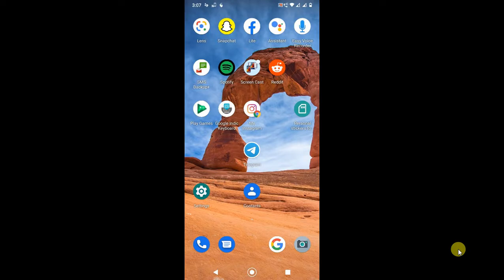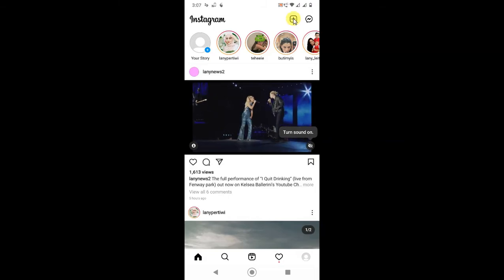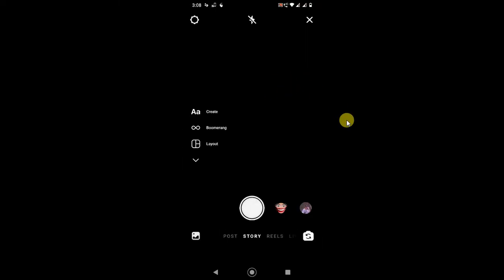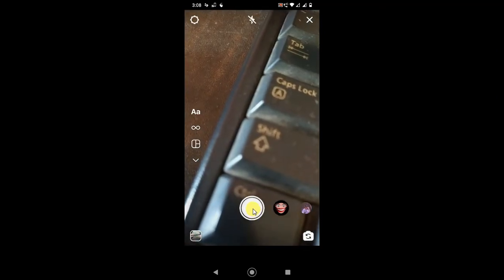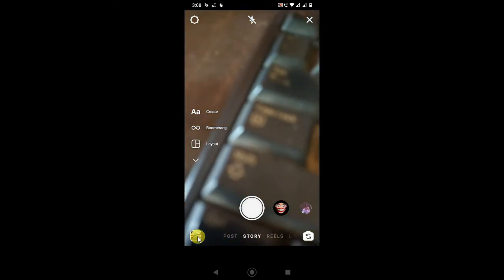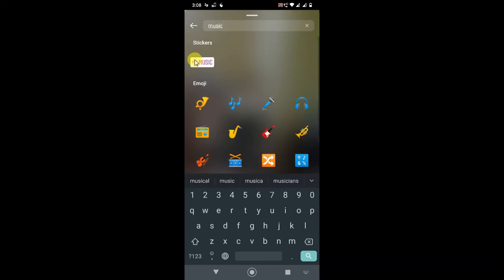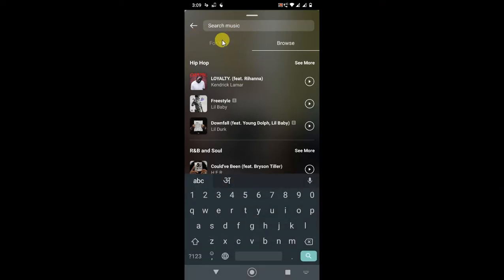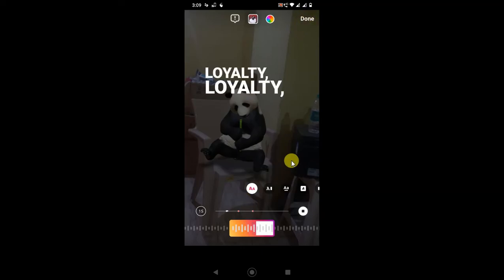How to Add Song In Instagram Story (2022)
In this video tutorial, we are going to learn, how to add song to Instagram story on any android phone. and add music to Instagram story with or without lyrics in this method kindly watch full video.